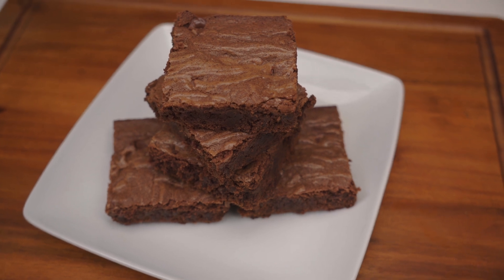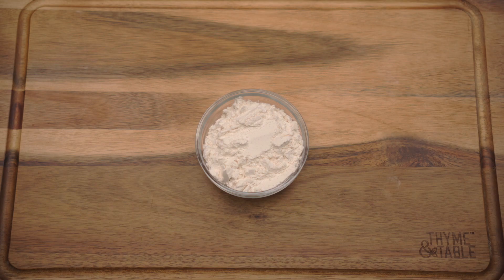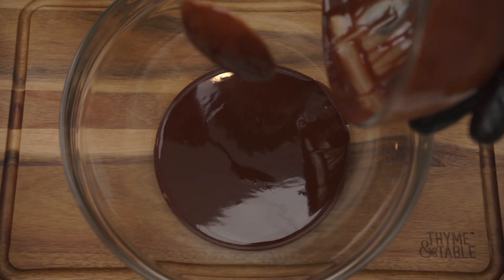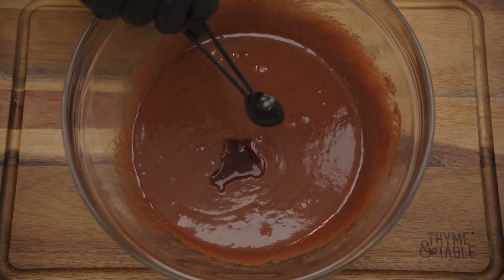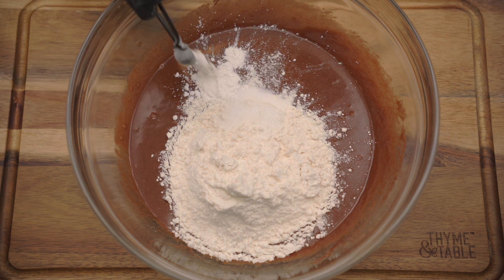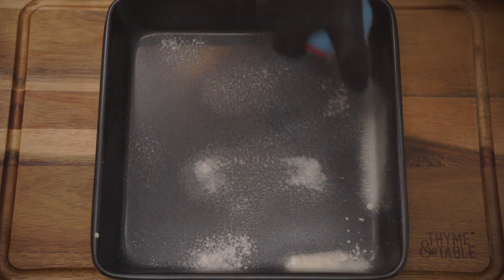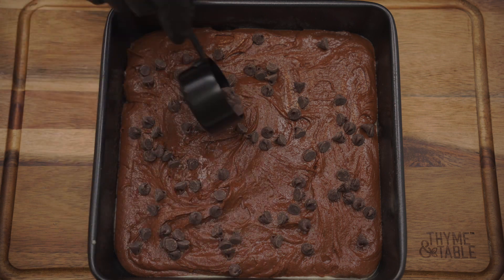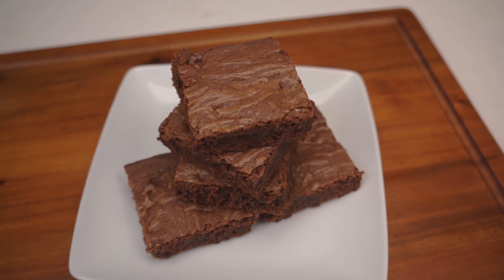Starbucks Copycat Double Chocolate Brownies | Double Chocolate Brownies Recipe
In this video we will show you how to make Double Chocolate Brownies.

Double Chocolate Brownies

Ingredients:
Semi-Sweet Chocolate Chips
Semi-Sweet Chocolate Bar
Cocoa Powder
Baking Powder
Flour
Sugar
Eggs
Butter
Vegetable Oil
Baking Spray
Salt
Vanilla

Directions:
 1. Break up a 4oz chocolate bar.
 2. In a bowl, add 4oz chocolate bar and a stick of butter.
 3. Melt in 30 second intervals and mix until combined.
 4. Allow to cool for 8 minutes.
 5. In a large bowl, add the chocolate.
 6. Add 3 eggs and 1 cup of sugar. Mix until combined.
 7. Add 2 teaspoons of vanilla. Mix.
 8. Add 1 cup of flour, 1/2 teaspoon of salt, 3/4 teaspoons of baking powder, and 4 tablespoons of cocoa powder. Mix until combined.
 9. Add 1 tablespoon of vegetable oil. Mix.
 10. Grease a pan with baking spray.
 11. Add brownie mix.
 12. Sprinkle 1/4 cups of chocolate chips and spread evenly.
 13. Bake at 350 degrees for 25 - 30 minutes.
 14.  Allow to cool.
 15. Enjoy!

✨Social Media✨